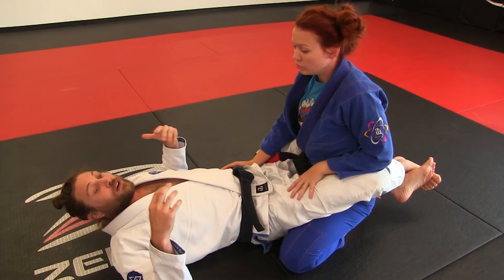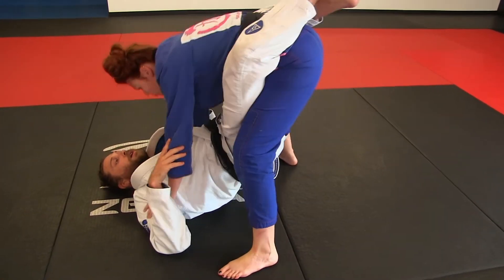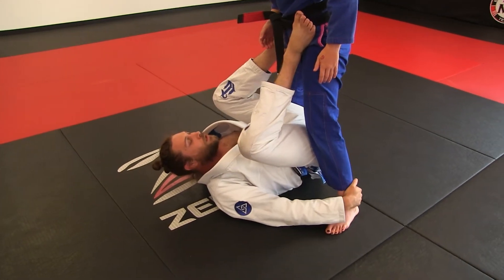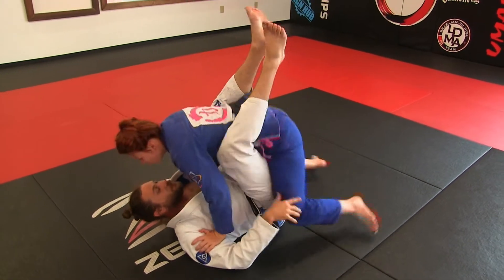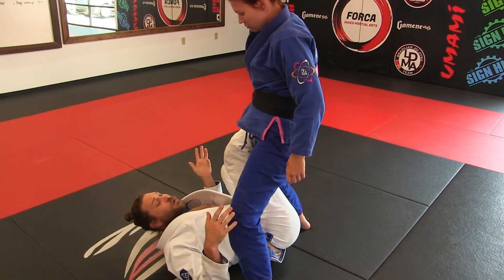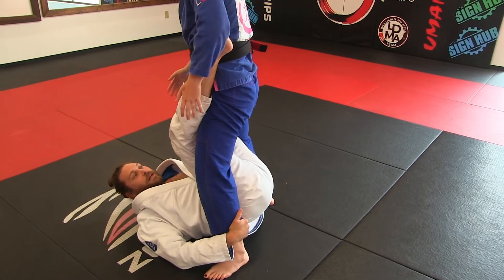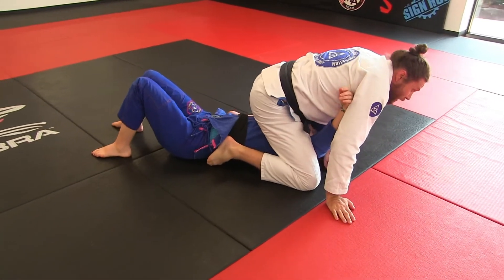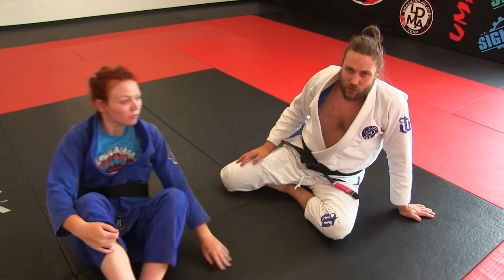Common Jiu Jitsu Mistakes - The Double Ankle Sweep Mistake #1 - Losing Connection